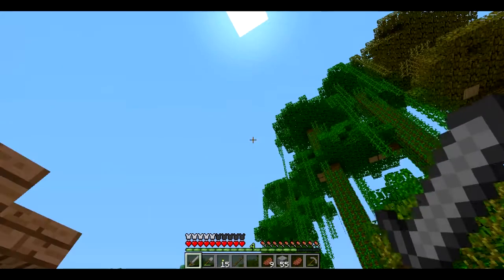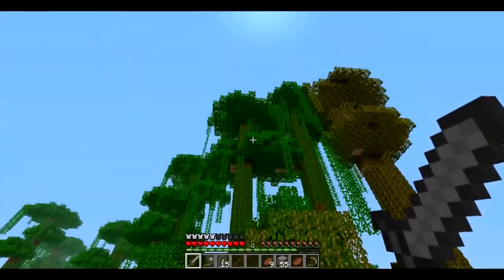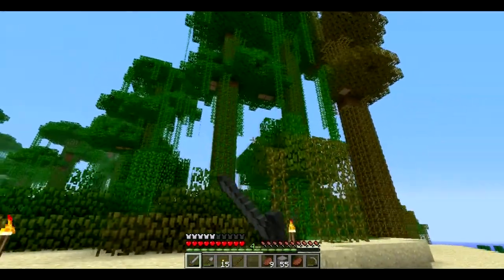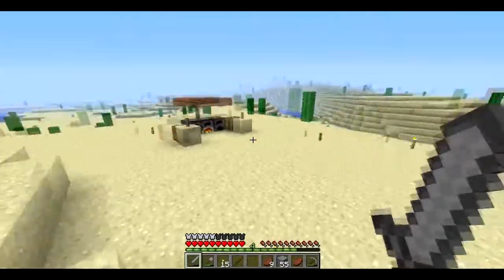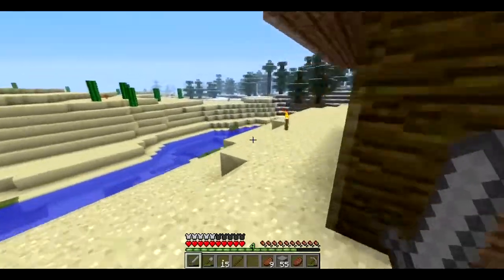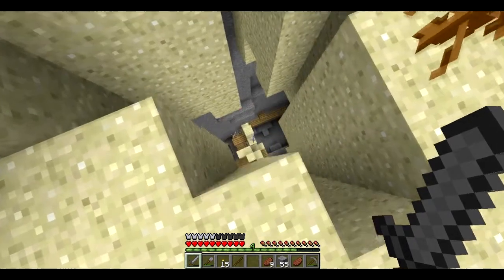Minecraft Let's Play::E4::Ze Staircase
This is a fun 'Let's Play' Minecraft series, with action(mild violence) and a lot of entertainment!